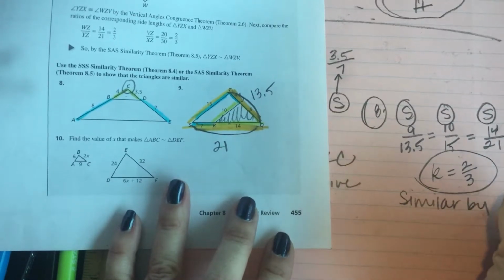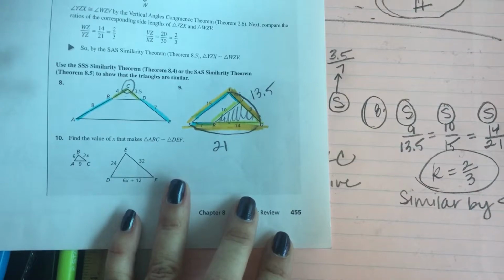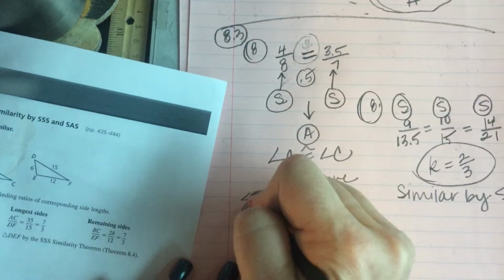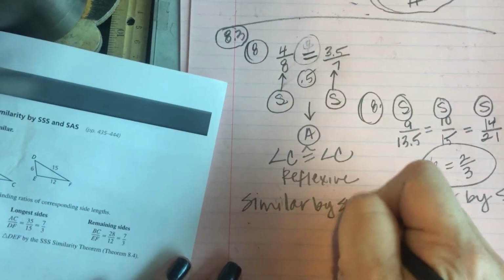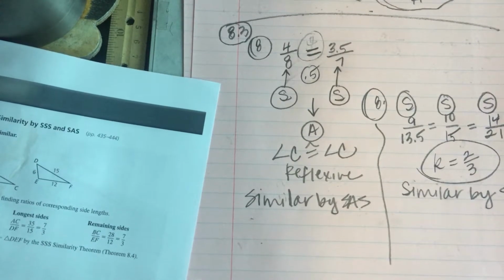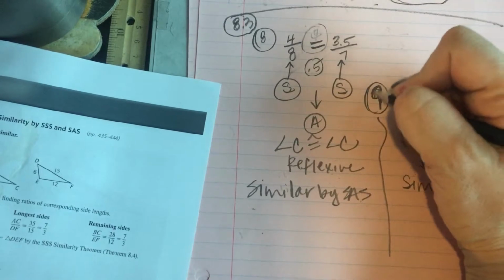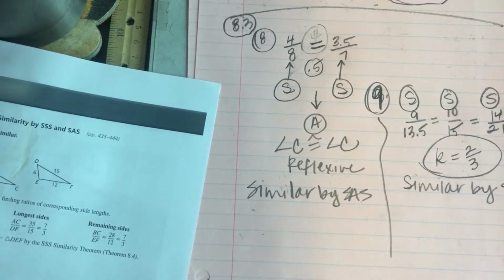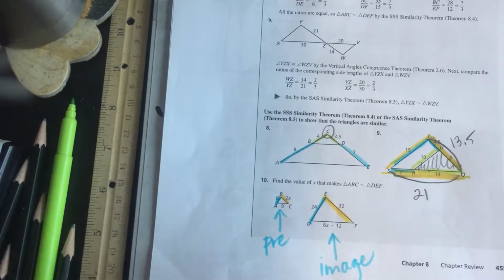Chapter 8 Review #8-15